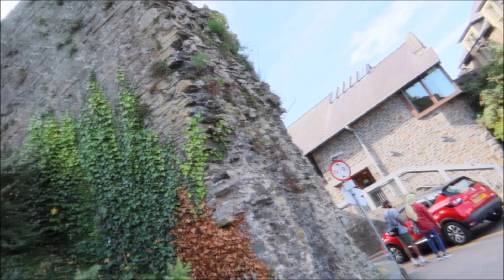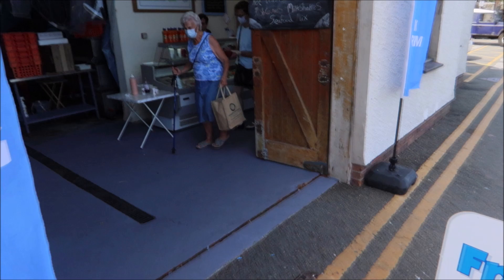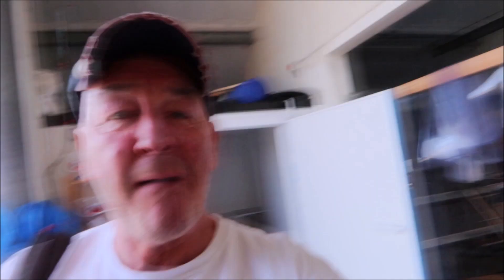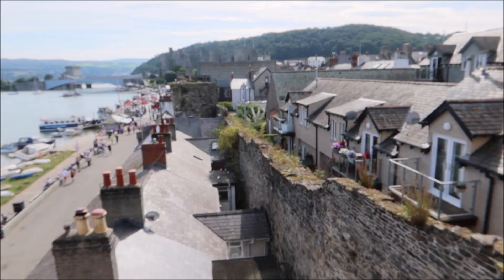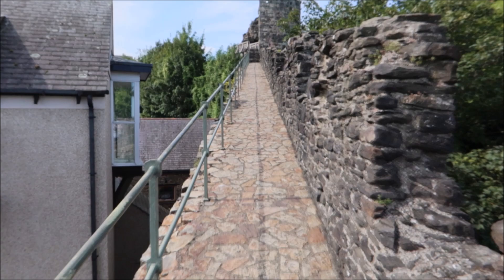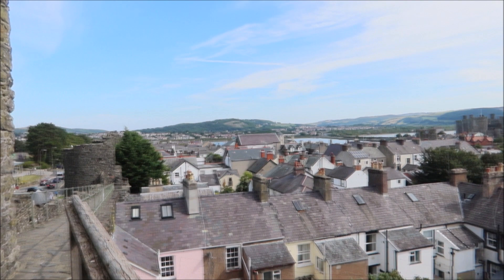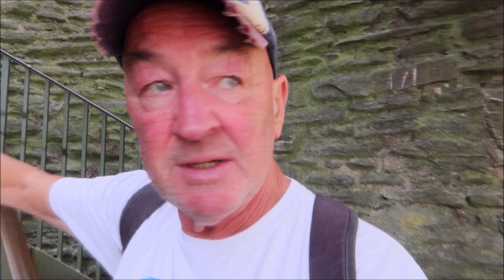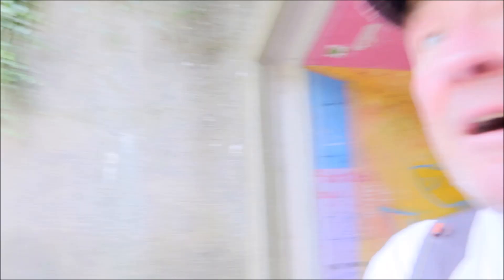Welsh Fish & Chips ? Are they worth the drive? Geoff Carter drives to Conwy North Wales UK. 🚗🚗💨💨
Geoff Carter Drives 126 Miles to Conwy in North Wales UK for the Best fish & Chips in Wales, or was they? Starting with a Tour around Conwy Harbour & City Walls. Then onto the Welsh Chippy for the Fish and Chips, after a pint of lager in the George & Dragon Public house & Hotel.
A great walk for free around the city walls can be accessed at a few places around the town. Lots of steps, and steep pathways which is not suitable for people with prams, or who are infirm?
Conwy Town has many shops, chippy's, restaurants, and public houses.
Also B&B's and Hotel accommodation. Many places to park on the outskirts, and some are free. Also accessible by railway, and bus.

Here is a bit more information for you about the town.
Conwy, previously known in English as Conway, is a walled market town and community in Conwy County Borough on the north coast of Wales. The town, which faces Deganwy across the River Conwy, formerly lay in Gwynedd and prior to that in Caernarfonshire. The community, which includes Deganwy and Llandudno Junction, had a population of 14,753 at the 2011 census. and is a popular tourist destination. The size of the resident population in Conwy County Borough on 30 June 2015 was estimated to be 116,200 people. The town itself has a population of 4,065.

Much appreciated.
Geoff